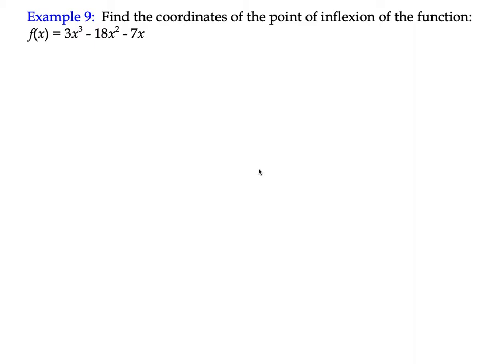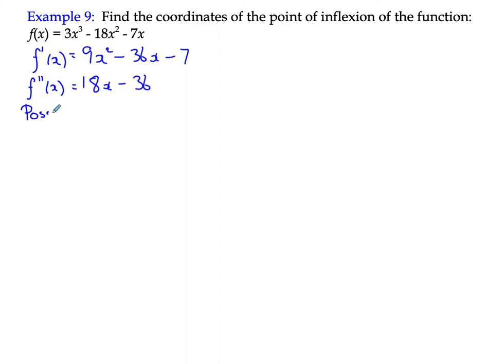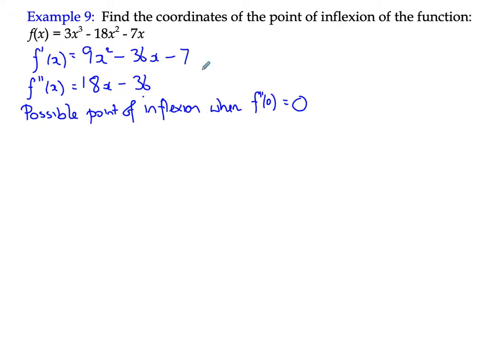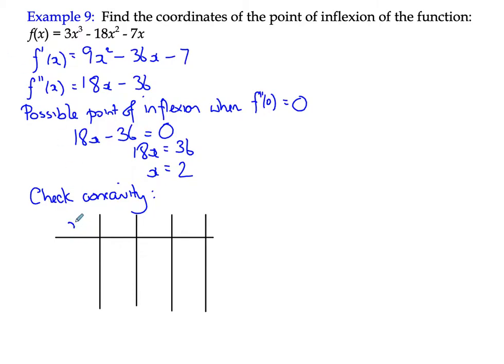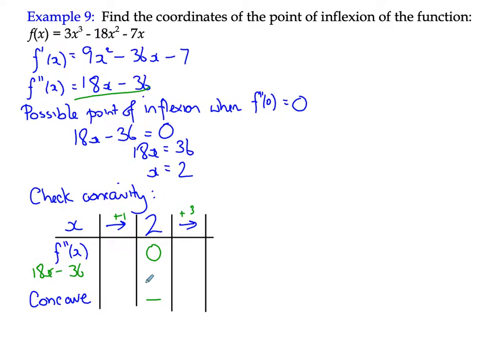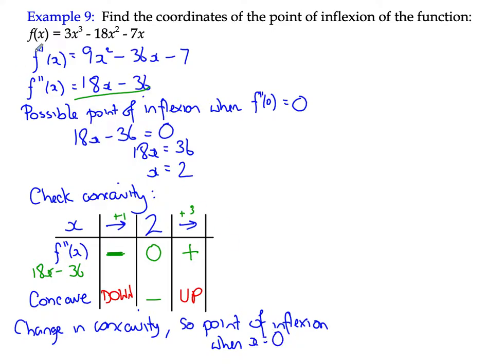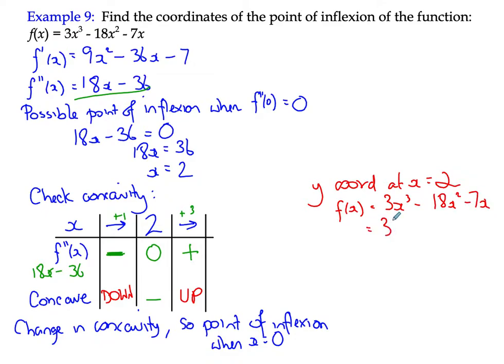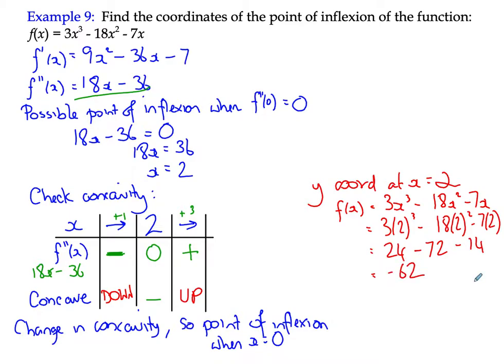Functions and Graphs Example 9 - Points of Inflexion